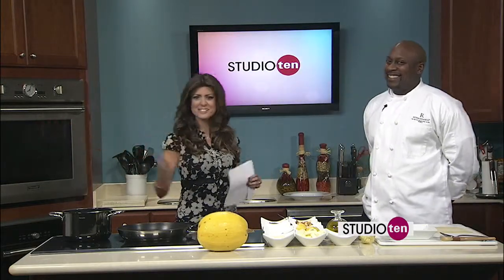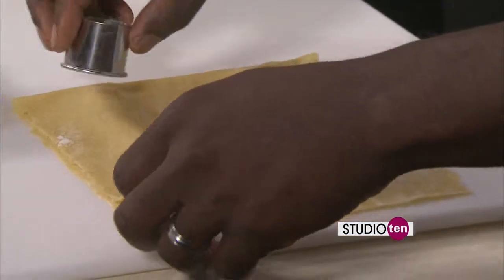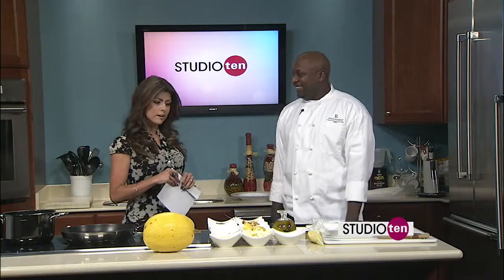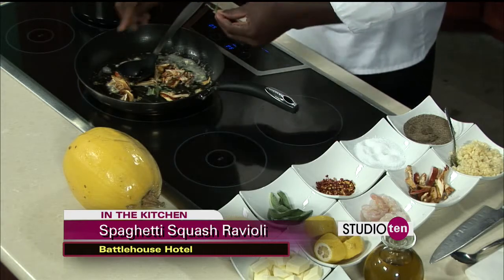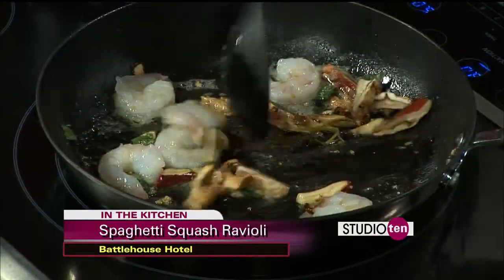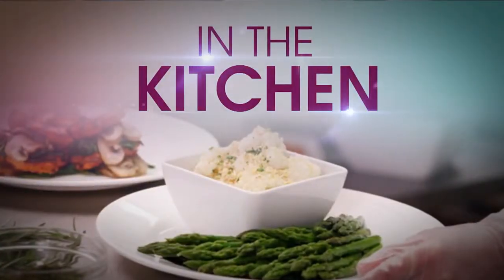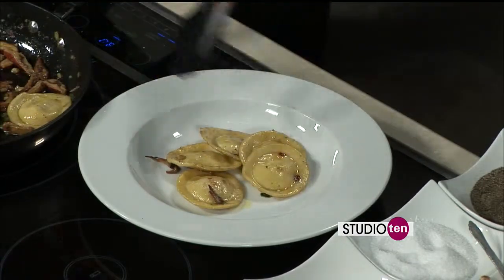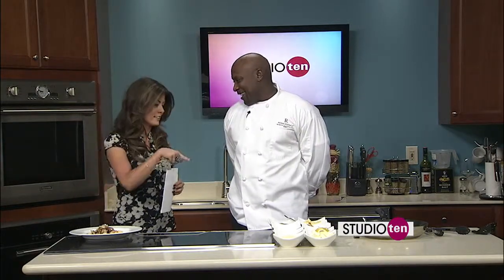Studio 10:spaghetti squash ravioli at the Trellis Room